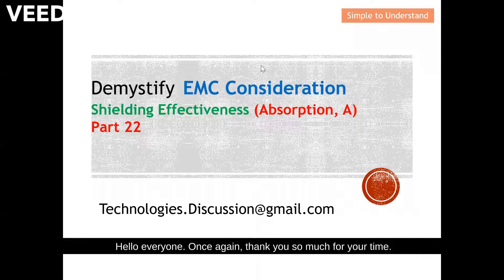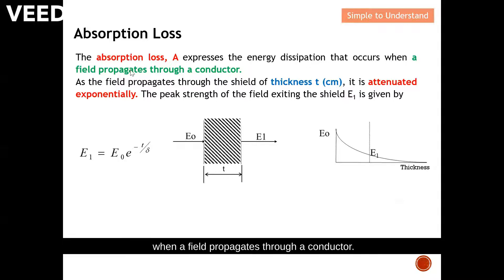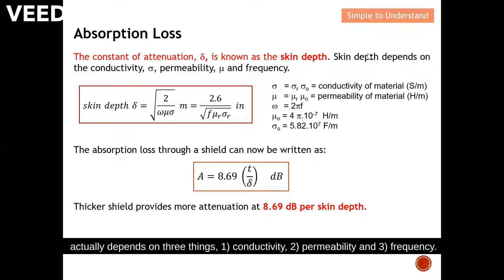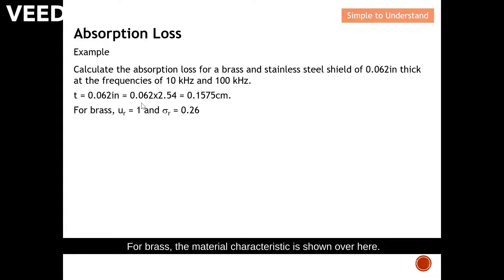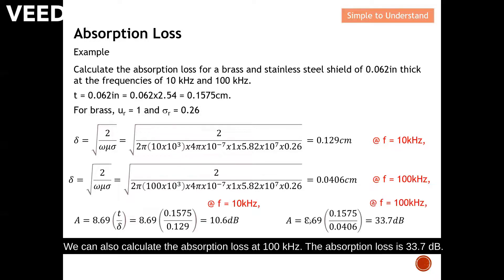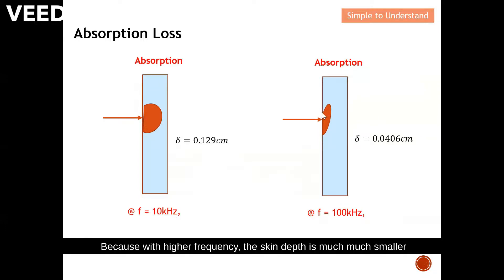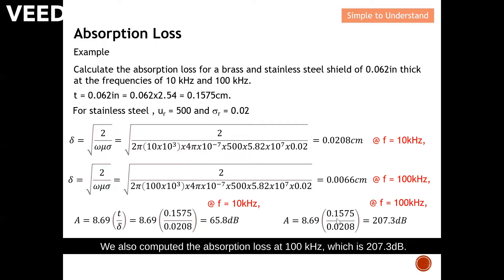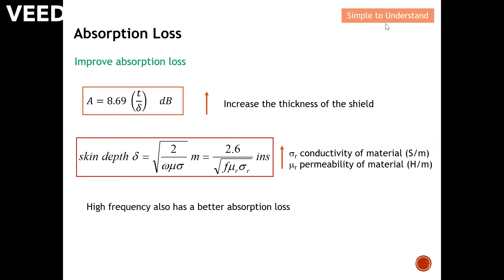EMC #22. How to Calculate Absorption Loss for Shielding – Material Types & Thickness Explained.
A Step by step example how to compute the absorption loss in order to design the type of material and thickness of the shield.